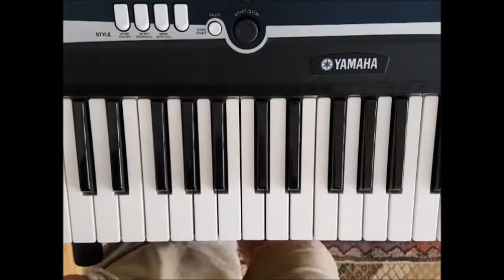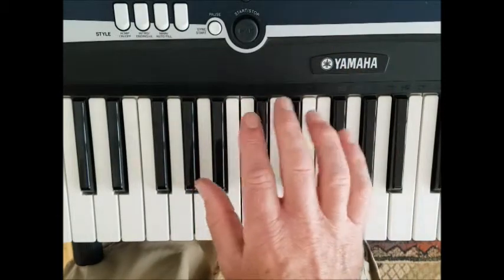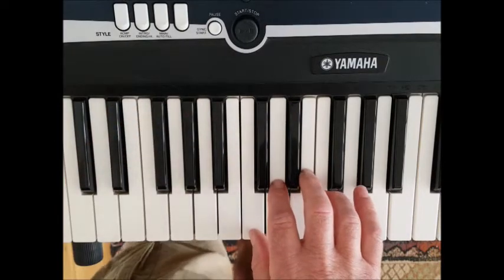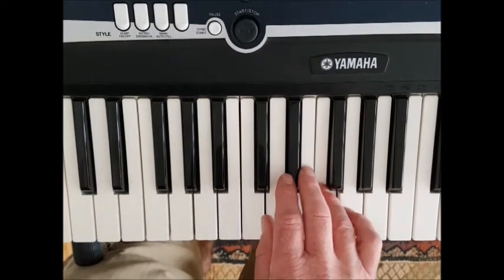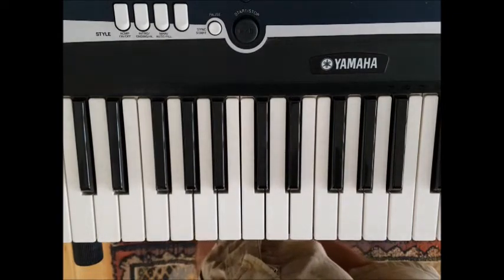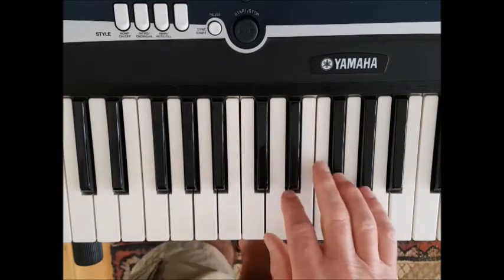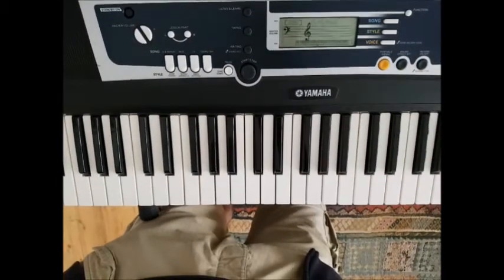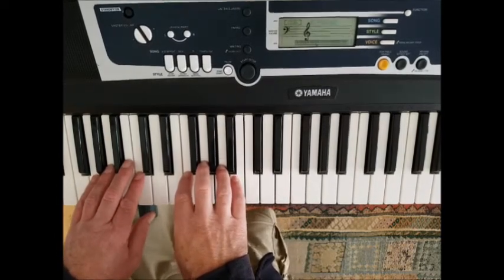Tunes For Ten Fingers p23 RH F